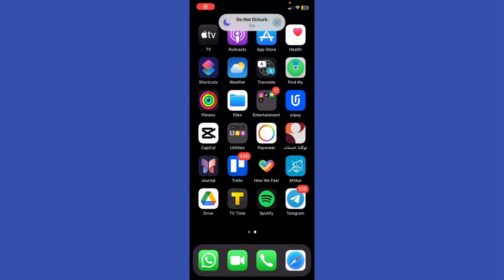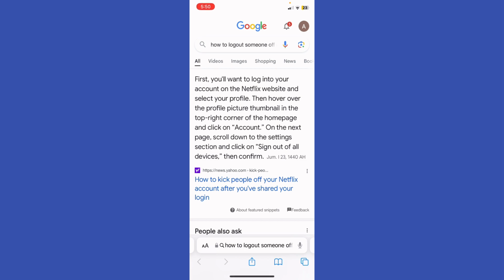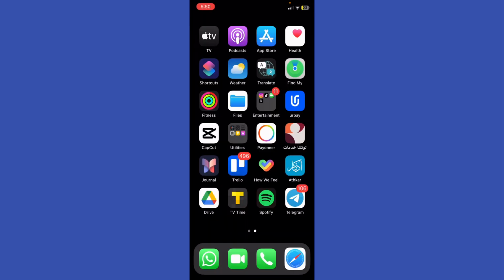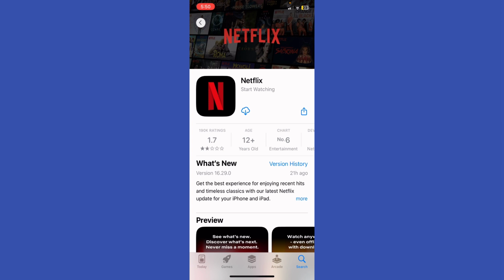How to logout someone off on netflix (2024)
How to logout someone off on netflix

In this video i´ll show you How to logout someone off on netflix. The method is very simple and clearly described in the video. follow all the steps & logout someone off on netflix